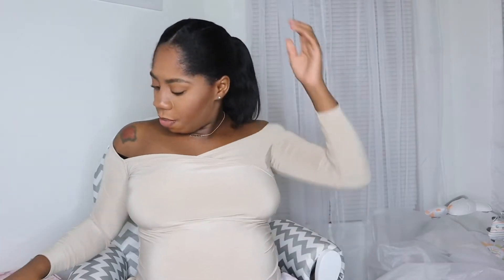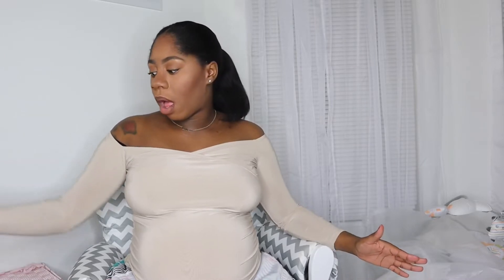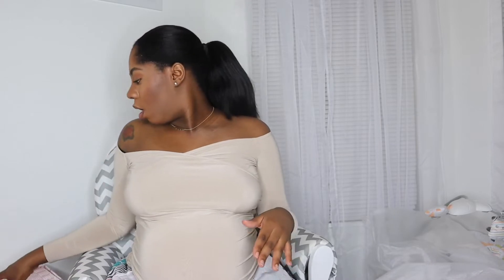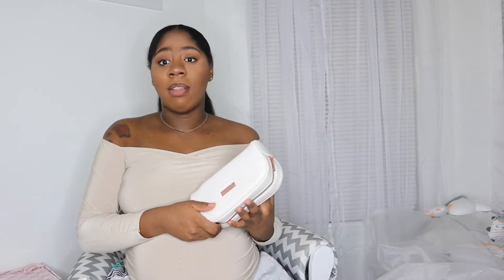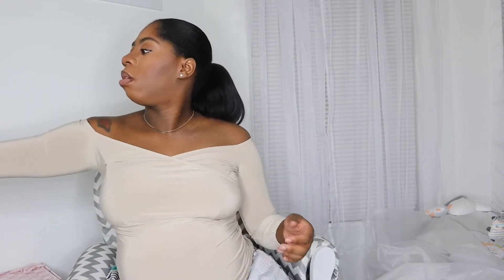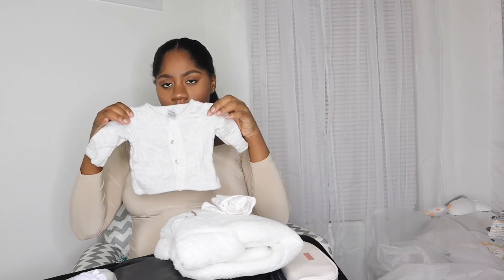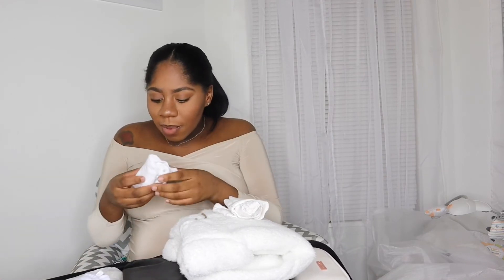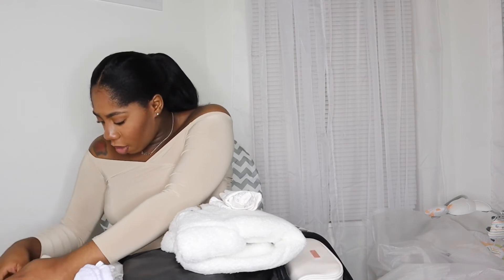WHAT’S IN MY HOSPITAL BAG FOR LABOR - 2020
SHOP MY HAIR EXTENSIONS AND LASHES